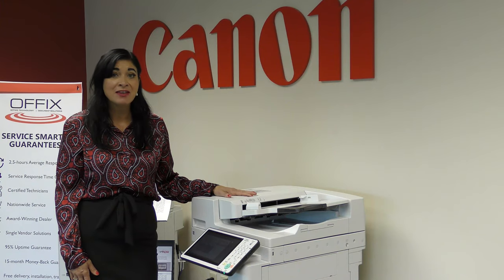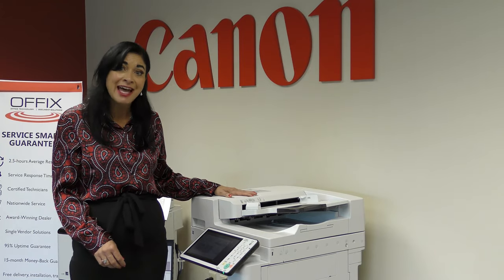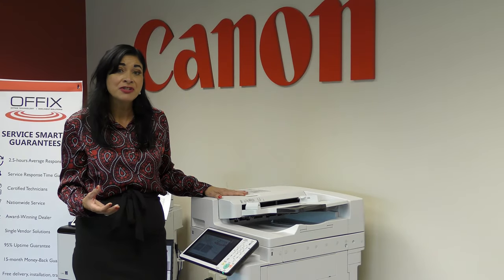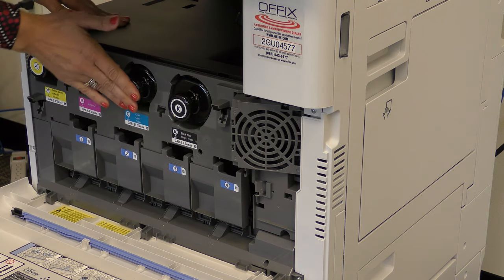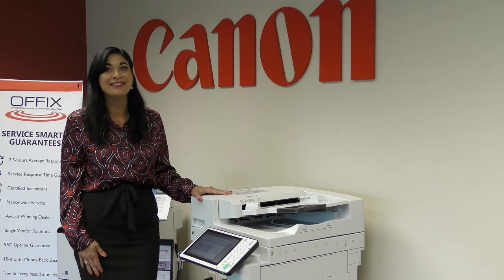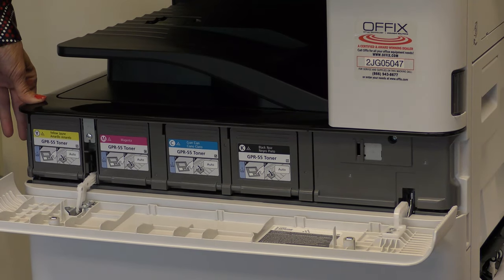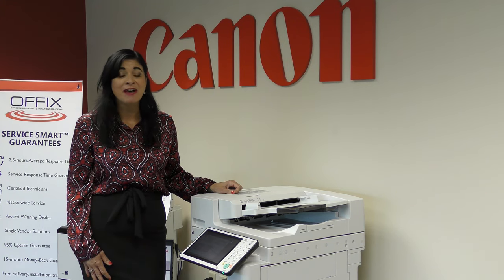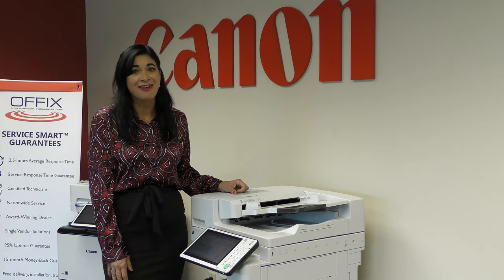How to Check and Change Copier Toner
There's nothing worse than realizing your Canon copier is low on toner, and the proposal you need to produce is going to look 'lackluster', or the documents you need to file by day's end might not be easy to read. If you have an Offix maintenance plan that includes auto-replenishment of consumables, we got you covered! In any other case (or if you're just curious to check), here's a video that will guide you through how to check your toner level and how to change toner in your office copy machine.